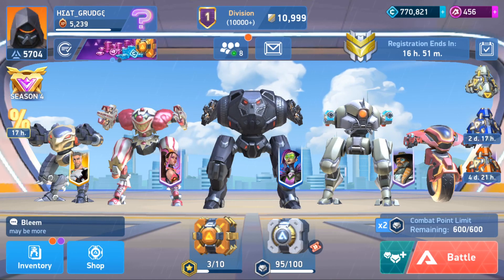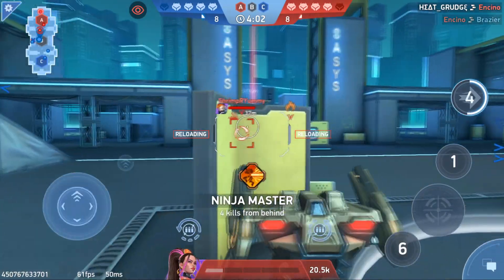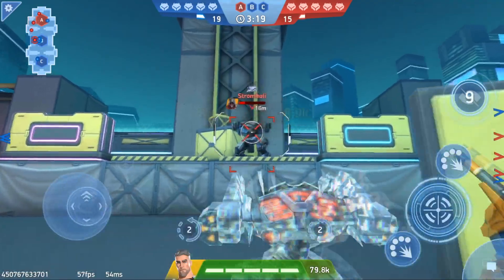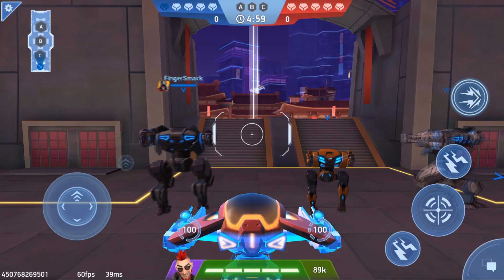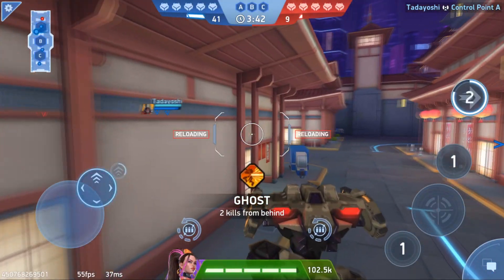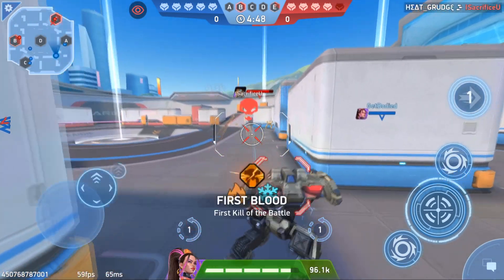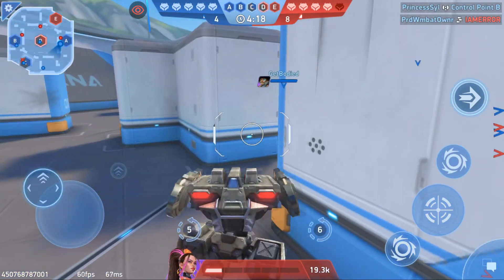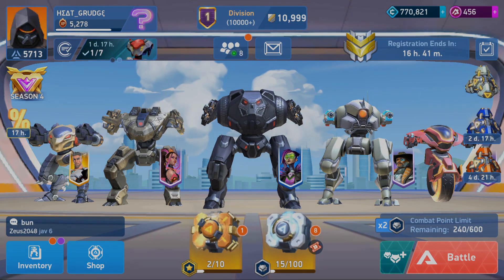Disc Launcher 16 Paragon [Fully Maxed] [Best Build]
Giving the Disc Launcher 16 second copy a go on a fully maxed 6 star level 7 Paragon.